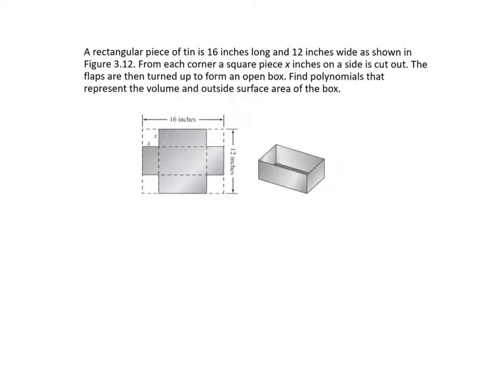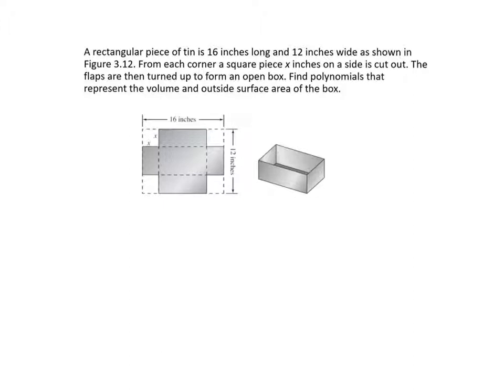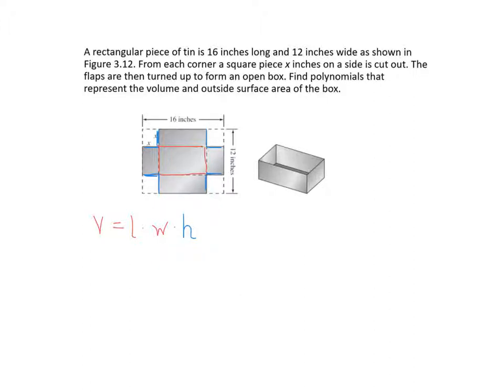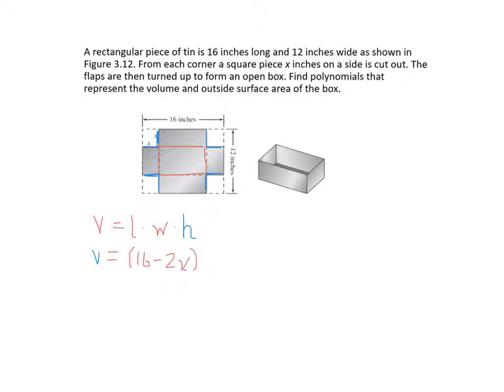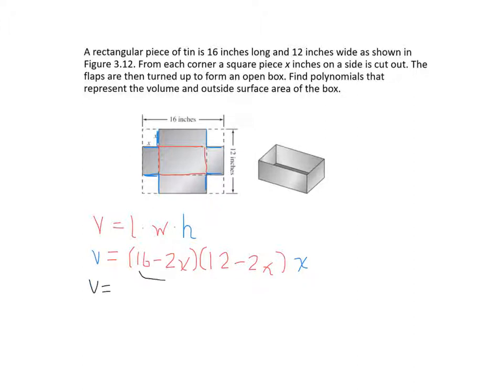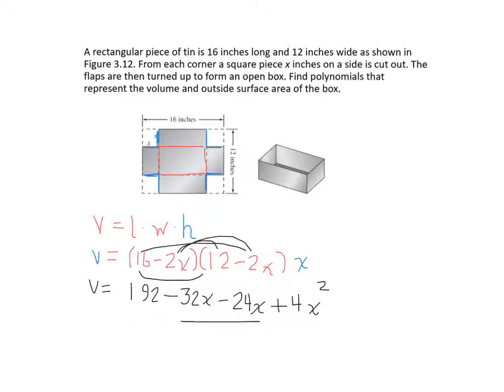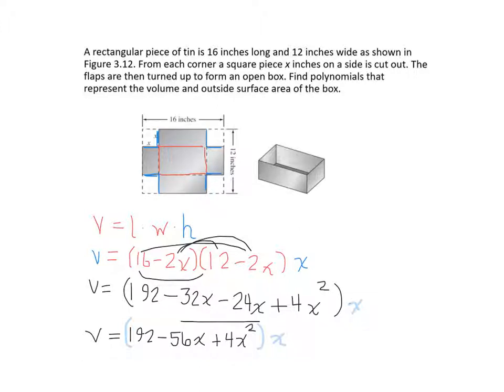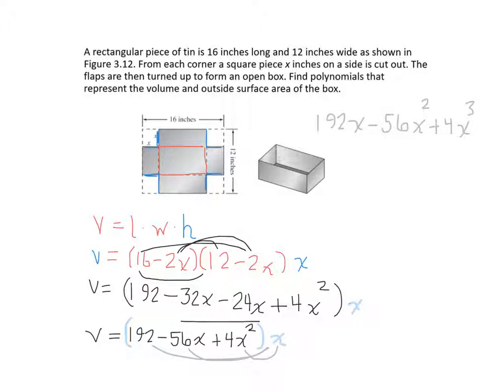PSU Shenango MATH21 Lesson 3.3 Example #4